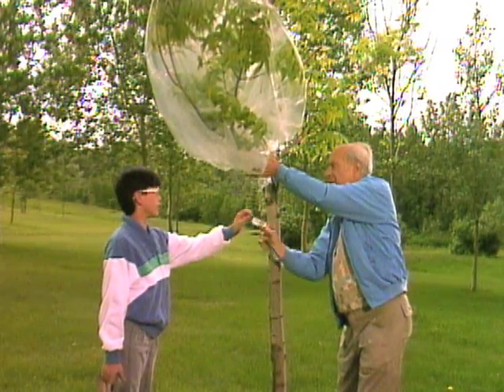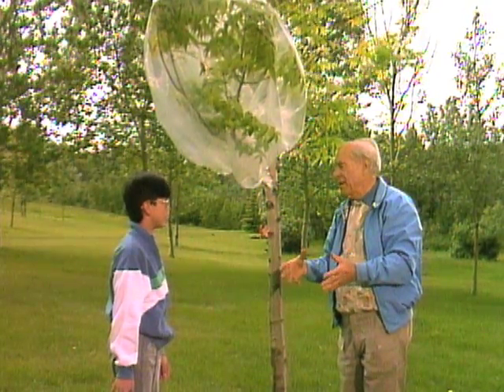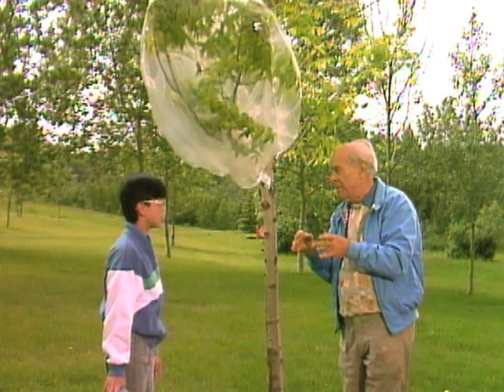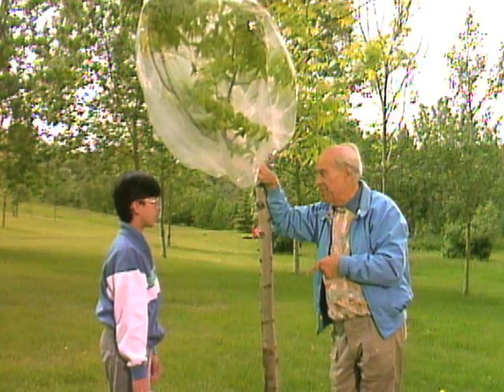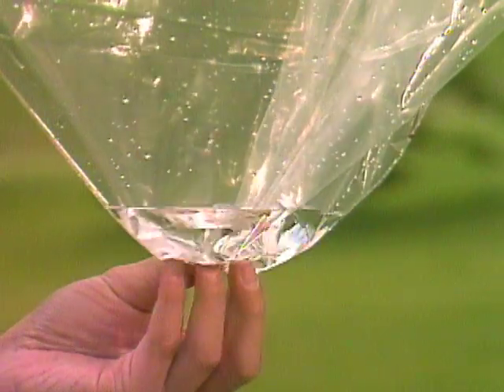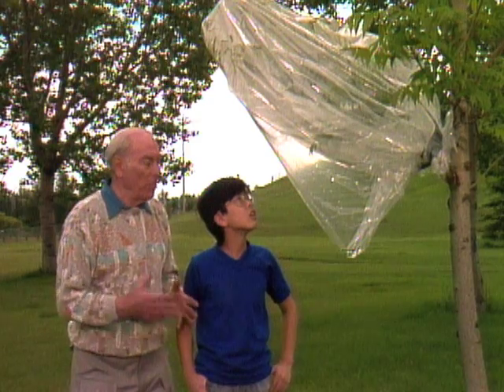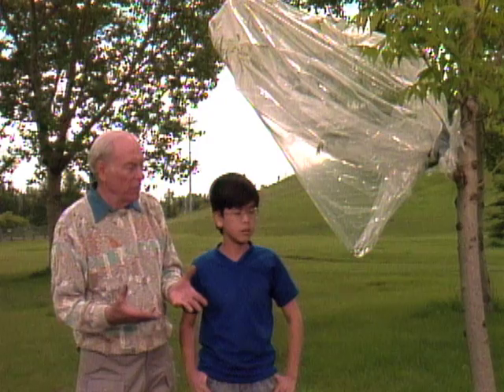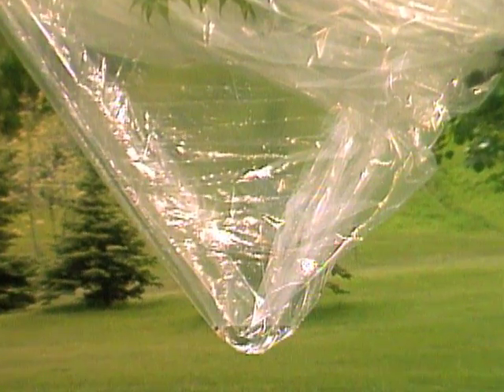Collecting Moisture From Plants - Mr. Wizard's Supermarket Science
Learn how to collect water from nature in this segment of Mr. Wizard's Supermarket Science.